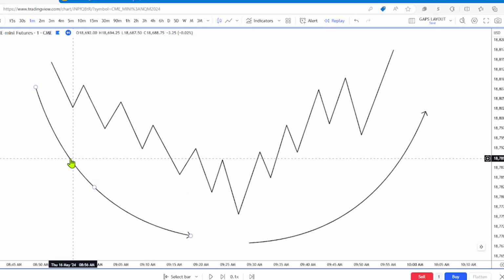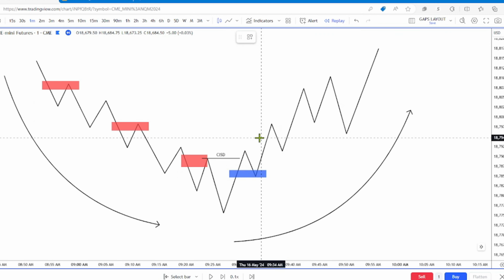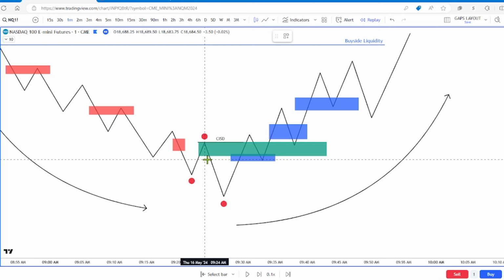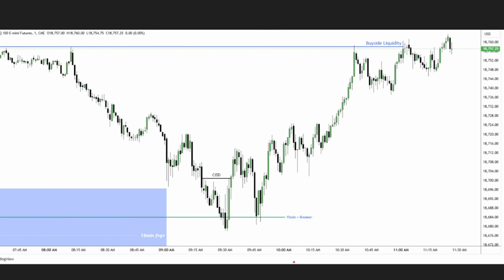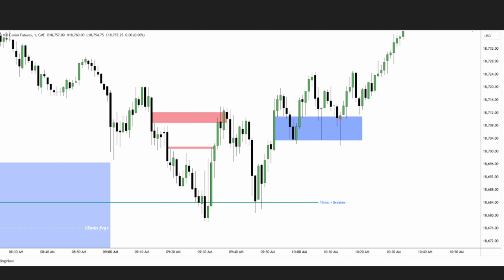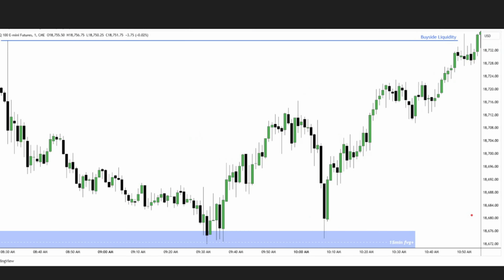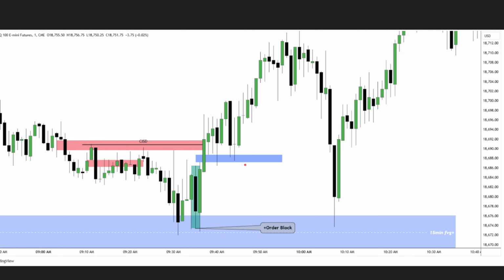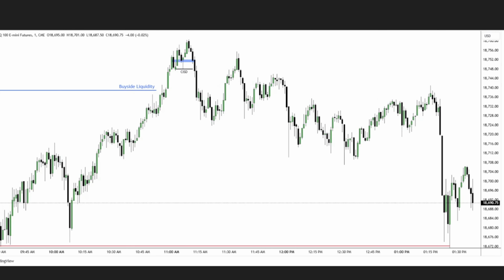INCREASE YOUR WIN RATE WITH THIS ICT CONCEPT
ENDS SOON!

Every teaching, is based, explained and applied on demo accounts, for educational and entertainment purposes.